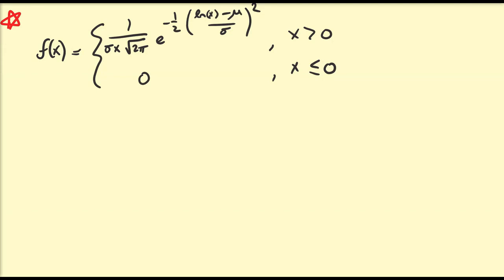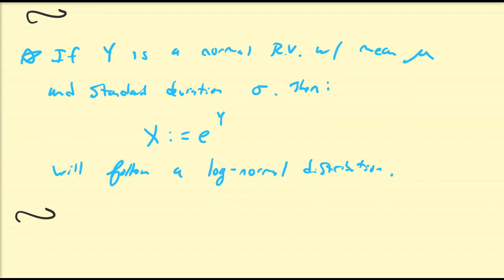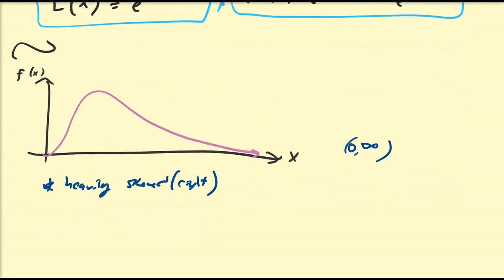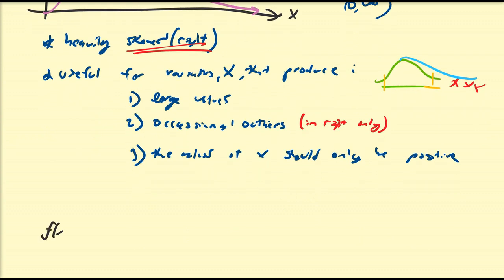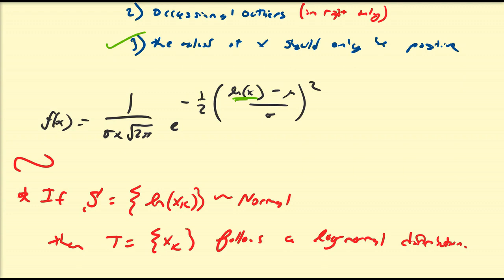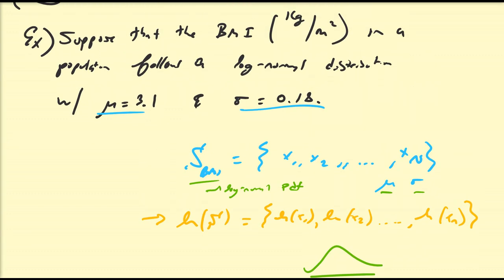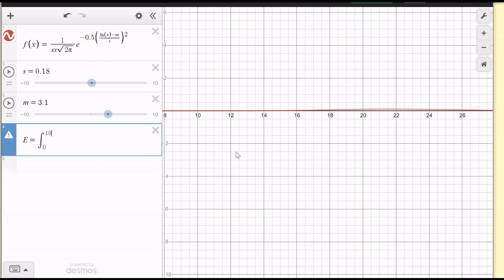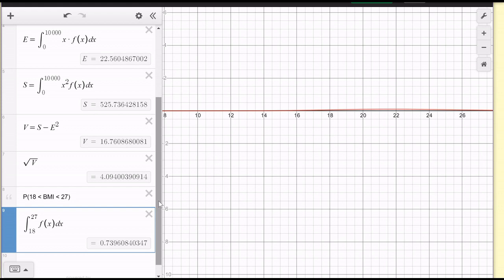(STa59) The Log-Normal Distribution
In this video, we introduce the log-normal probability distribution function. We discuss its connection to normally distributed data, and when scenarios may (possibly) be characterized to be log-normal. We also work through an example of a random variable with is assumed to follow a log-normal distribution.